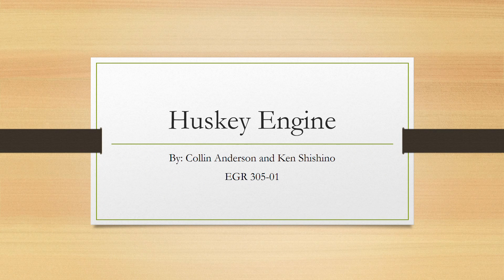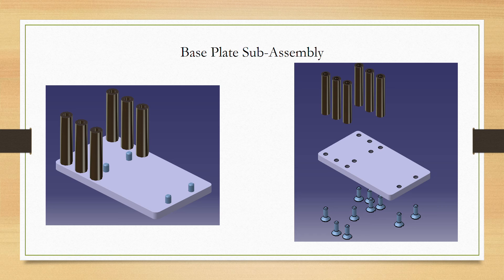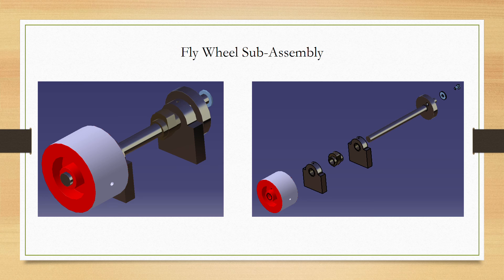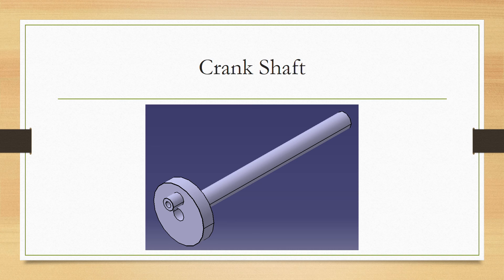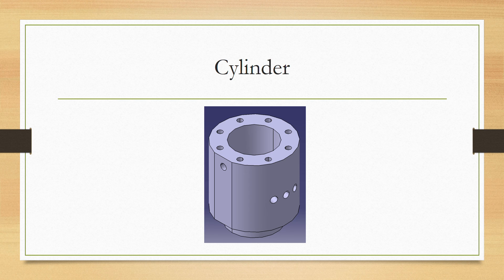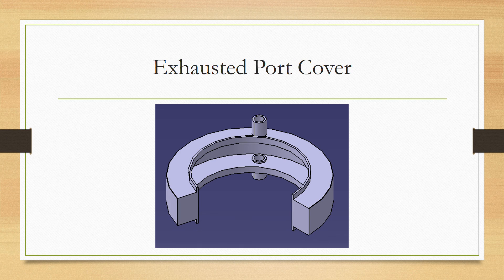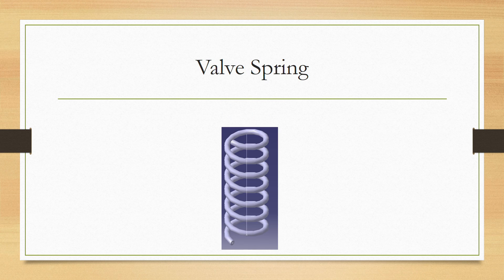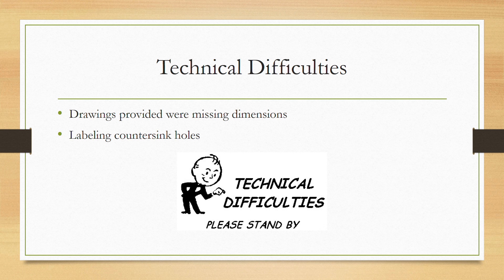SP18 Sec01 Huskey Steam Engine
Collin Anderson and Ken Shishino